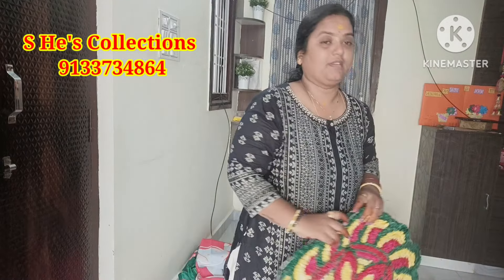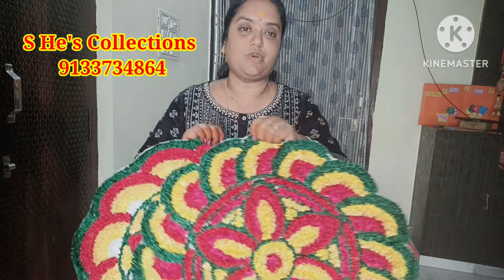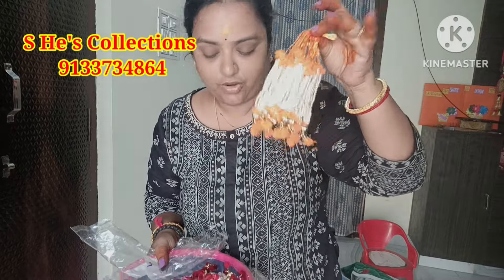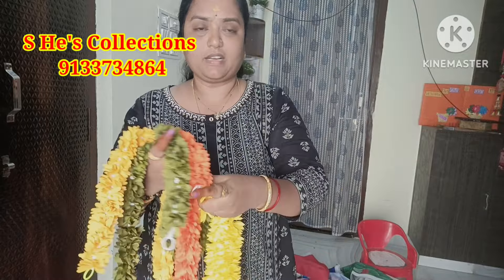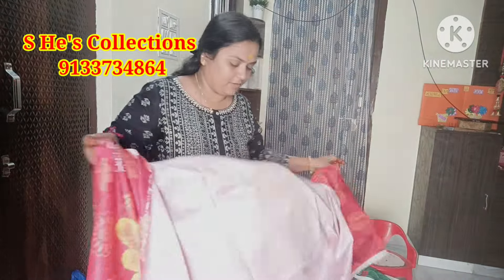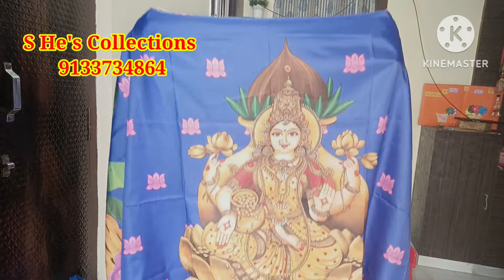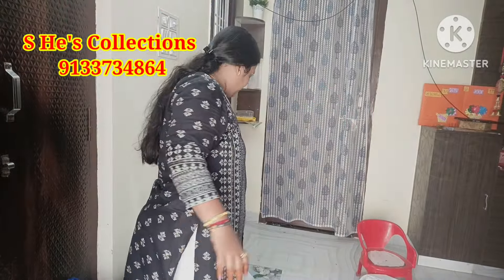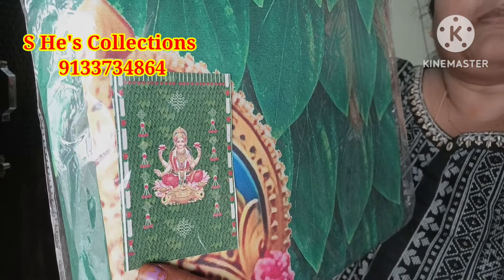Pooja Decoration Items || మన పూజ మరింత అందంగా ఉండడానికి డెకొరేషన్ ఐటమ్స్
S He’s Collections

To join in group for daily updates of Pooja click below link